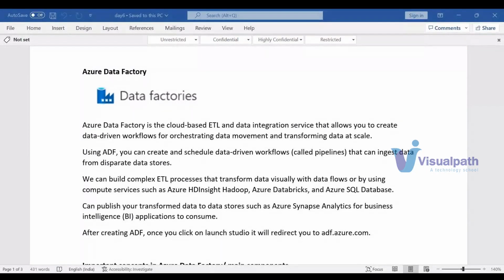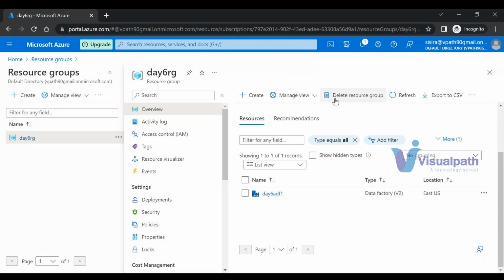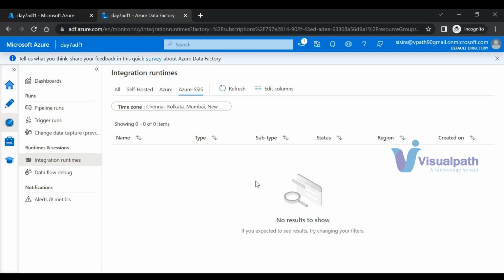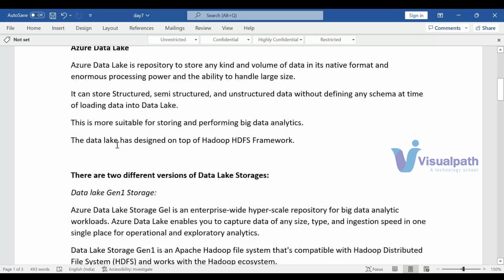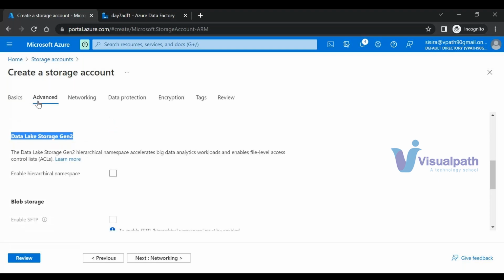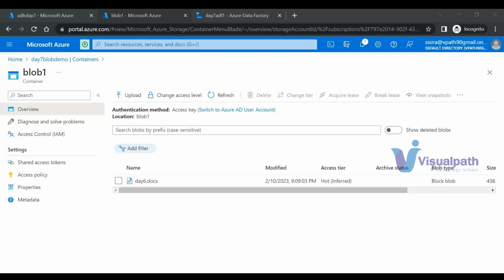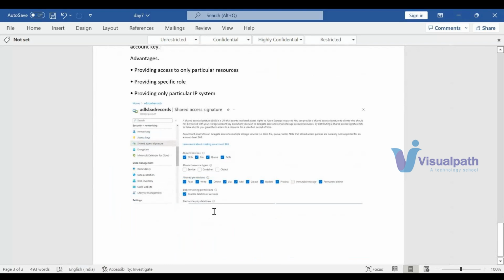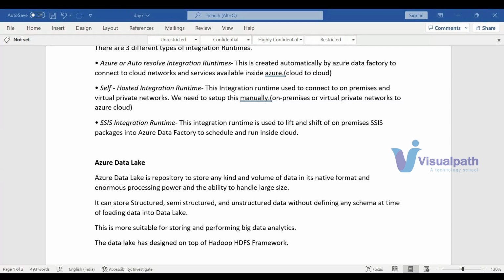Azure Data Engineer || Class-06 || Online Training By Visualpath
In this video on how to become an Azure Data Engineer,  you will learn what is Azure, who is an Azure data engineer, roles and responsibilities of an Azure data engineer, how to become an Azure data engineer, Azure data engineer career path. This Azure Data Engineer Career Path video is a must-watch session for everyone who wishes to learn Azure and make a career in it.